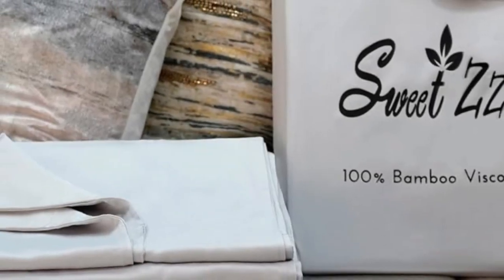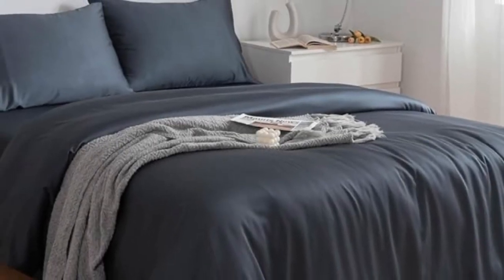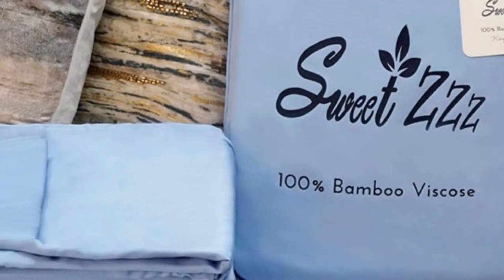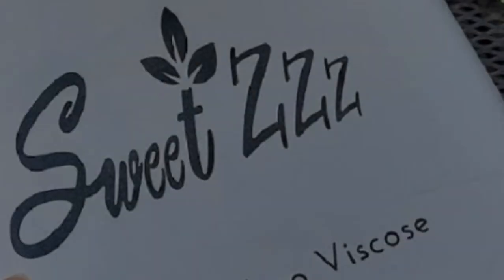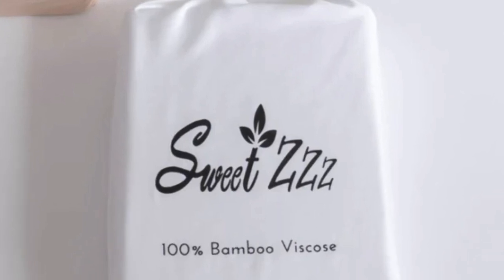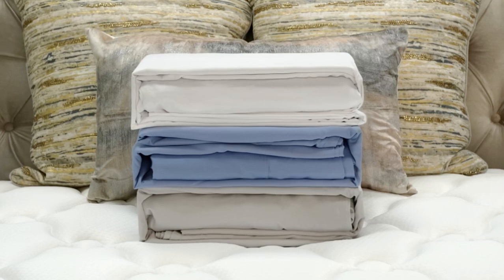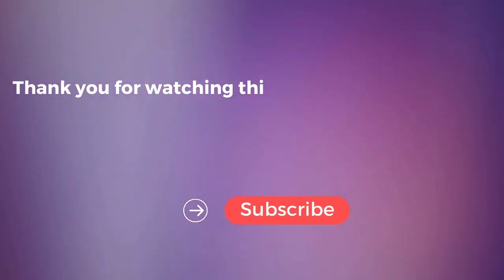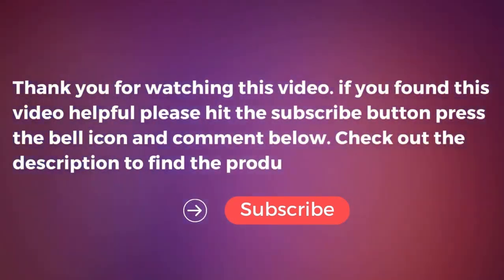Sweet Zzz Bamboo Viscose Sheets Review in 2024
in this video we will show Sweet Zzz Bamboo Viscose Sheets Review

in this Sweet Zzz Bamboo Viscose Sheets Review, I cover everything from the beautiful appearance to the functionally of the item.